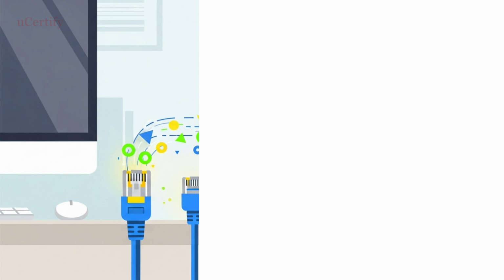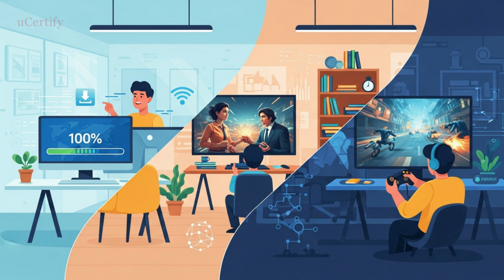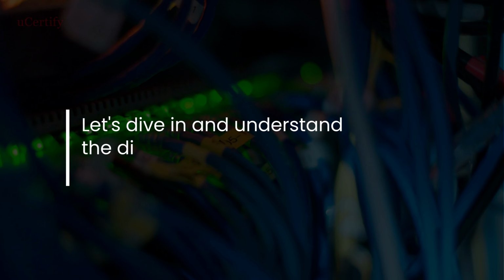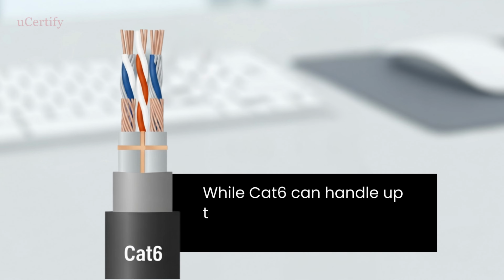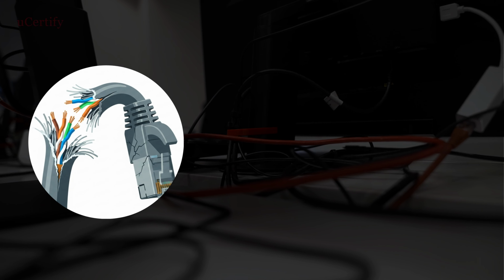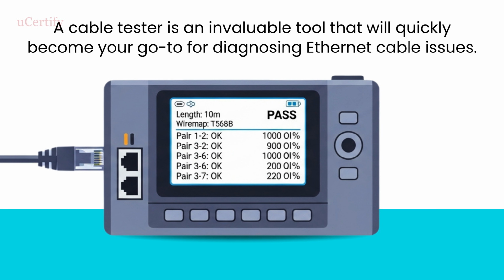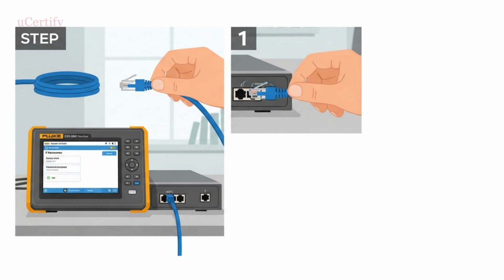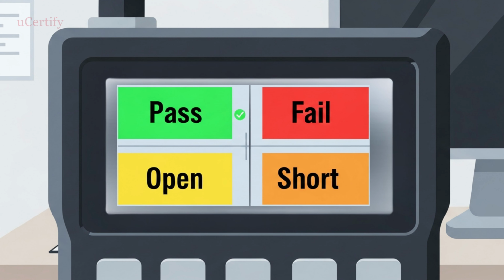Ethernet Cable Secrets for Faster Internet Speeds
This video explains how Ethernet cables affect network speed and reliability, and how to identify and resolve common cable-related issues. You'll learn the differences between Cat5e and Cat6 cables, how to inspect cables for physical damage, and how to use a cable tester to diagnose connection problems. Discover how choosing the right Ethernet cable and replacing faulty ones can improve network performance, reduce lag, and deliver faster, more reliable internet connectivity.